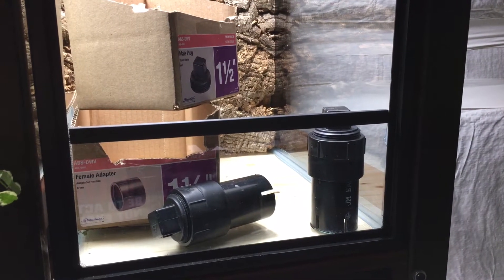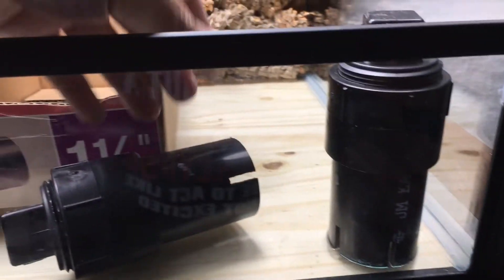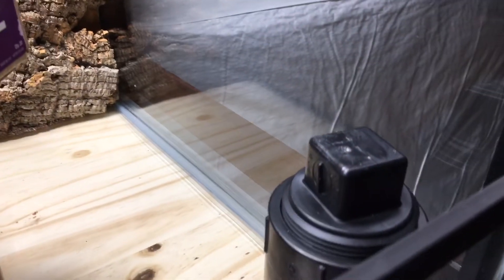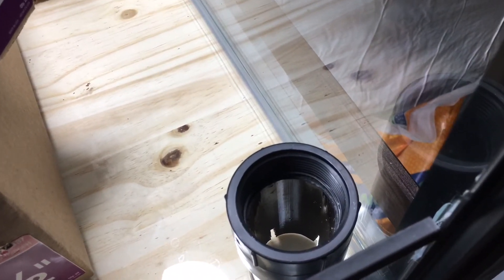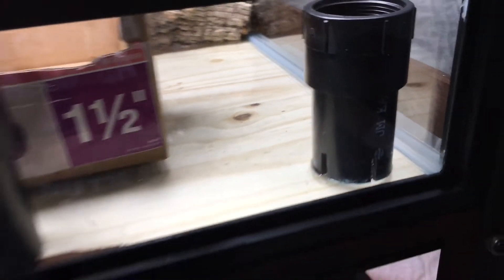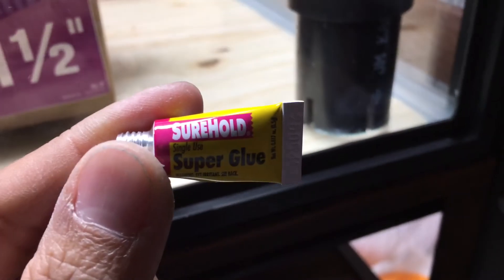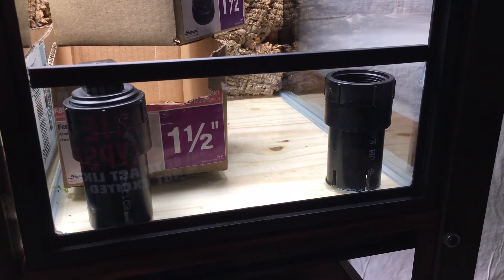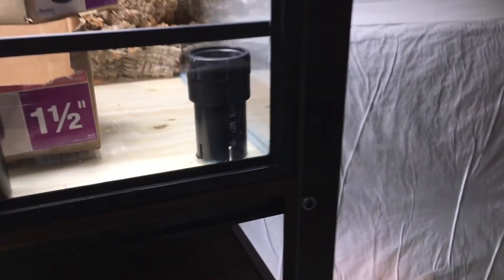How to add a drainage option to your terrarium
Using ABS pipe this is how you add drainage to the substrate layer of your terrarium.